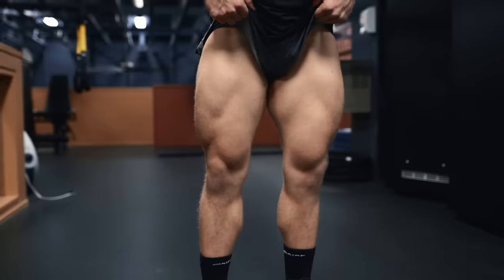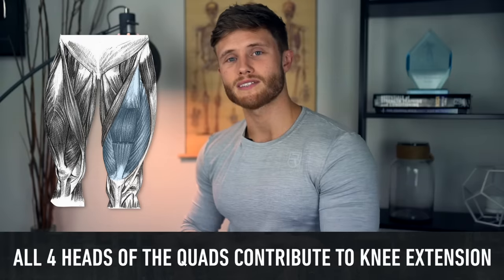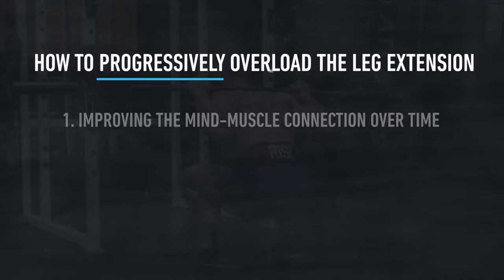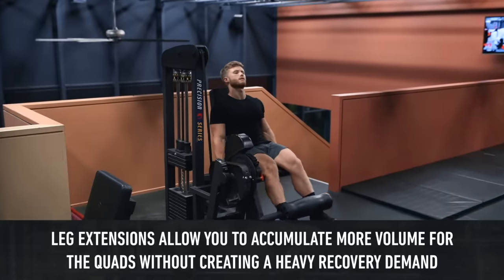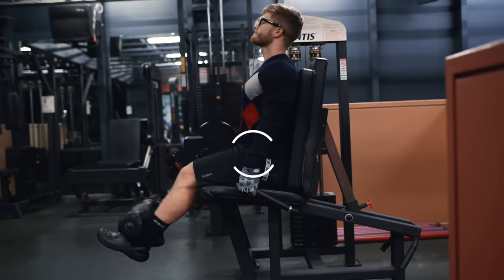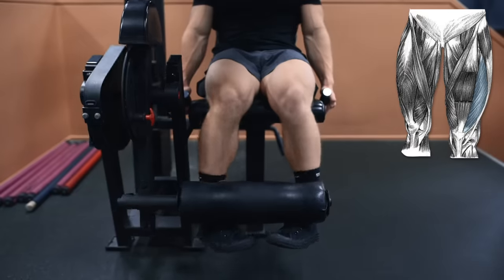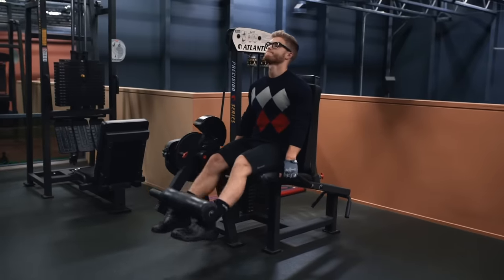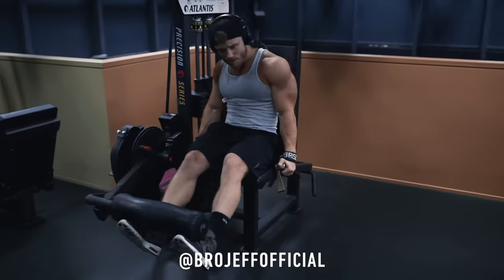How To Do Leg Extensions With Perfect Technique (Grow Every Quad Head)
In this video we're looking at proper technique to maximize muscular development of the quads while avoiding injury.